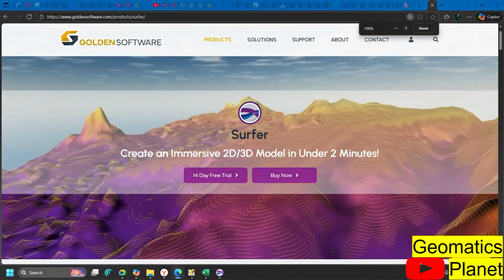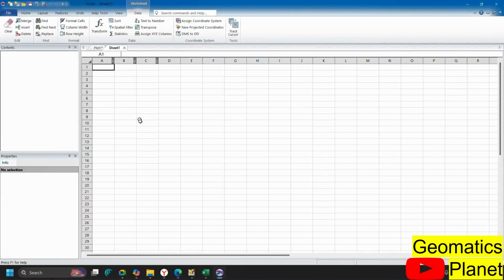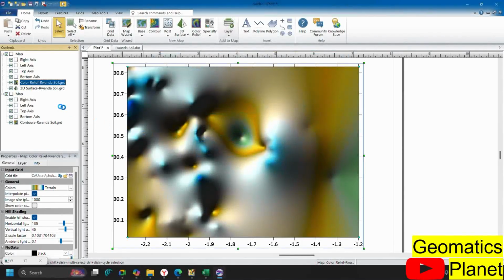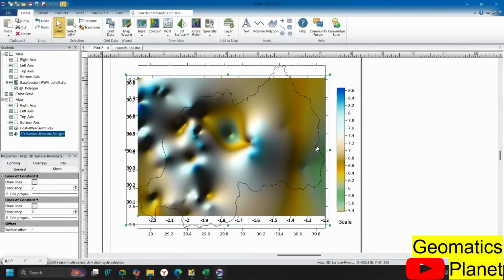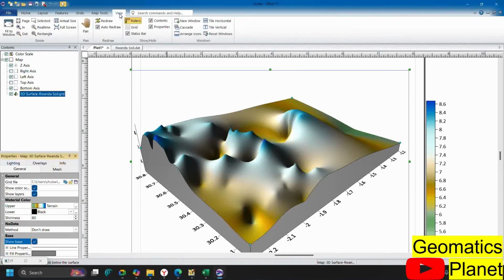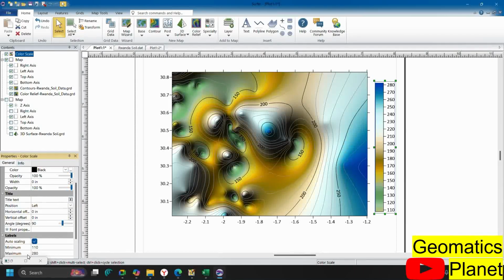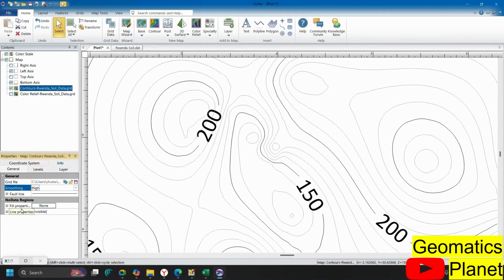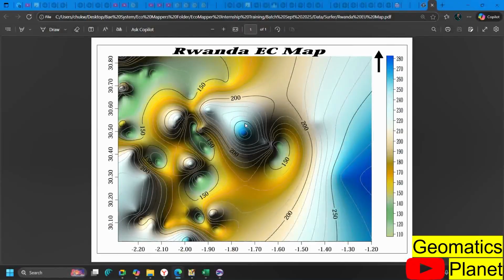Introduction to Surfer | Creating 2D & 3D Maps, Contour and Relief Shaded Models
In this video, you’ll learn how to use Surfer to create both 2D and 3D surface maps for geospatial and environmental visualization. The tutorial covers data gridding, plotting contour and relief shaded maps, and adjusting map properties such as scale, title, north arrow, and color settings.

You’ll also see how to modify contour and relief shading styles, generate realistic surface models, and export maps in different formats for reports and GIS analysis. Whether you’re new to Surfer or looking to enhance your mapping workflow, this video gives a full hands-on guide from start to finish.

📘 Key Topics Covered:

Introduction to Surfer interface

Creating 2D and 3D models

Plotting contour and relief shaded maps

Gridding and surface generation

Editing map properties (scale, legend, title, north arrow)

Exporting maps for presentation and GIS use